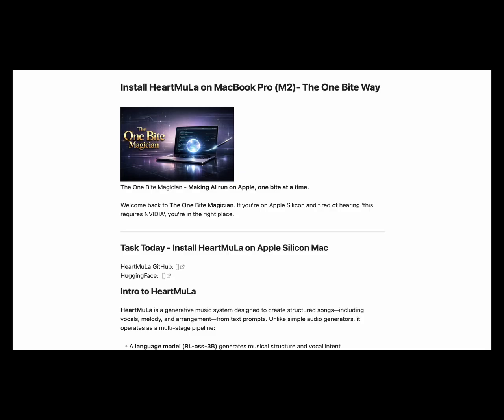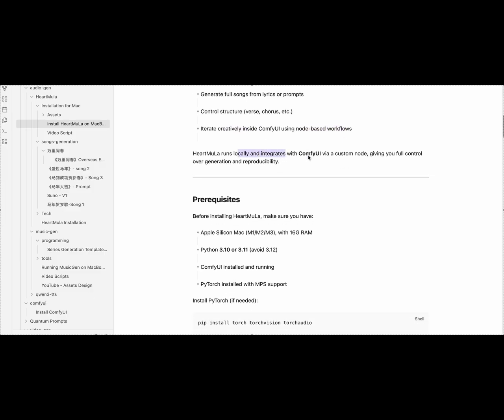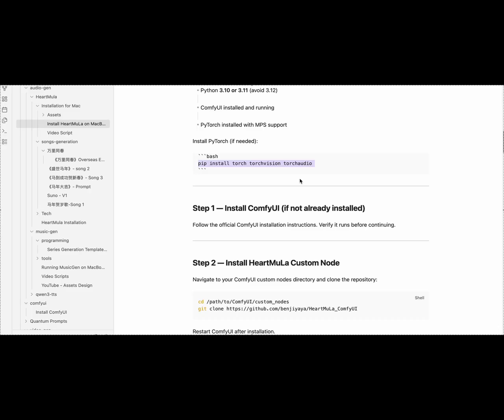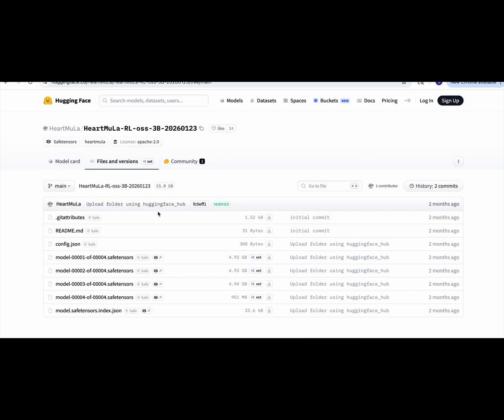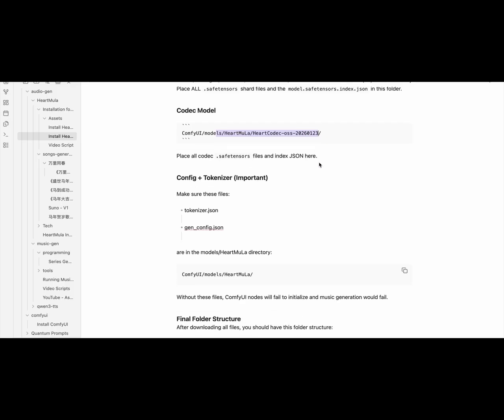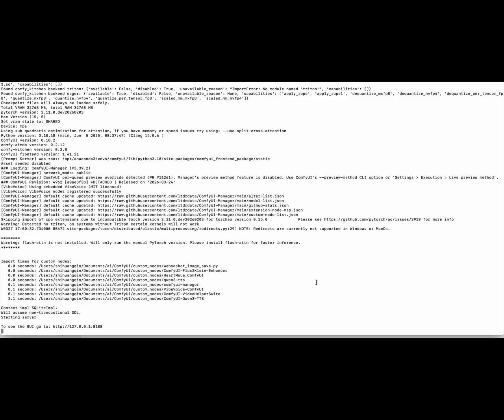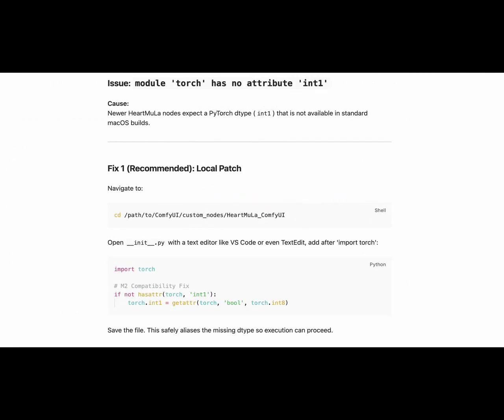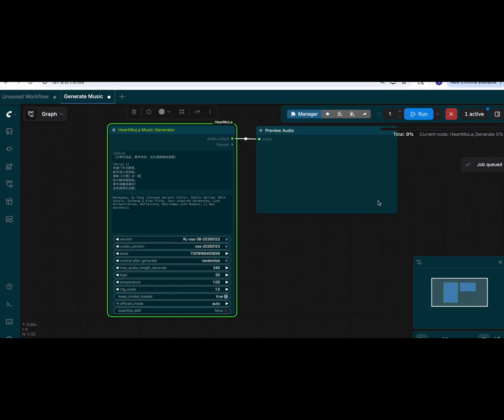HeartMuLa on Apple Silicon — Here's Exactly How (No NVIDIA Needed)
Install **HeartMuLa on Apple Silicon (M1/M2/M3)** and generate full AI songs — vocals, melody, and arrangement — بالكامل locally, no NVIDIA GPU required.

In this guide, I walk step-by-step through setting up **HeartMuLa + ComfyUI on Mac**, fixing common issues, and generating a real example:
🎵 《酒醒长安》 (Sobering Up in Chang’an)

* How to install HeartMuLa on macOS (Apple Silicon)
* Required models (RL + Codec) and exact folder structure
* How to integrate with ComfyUI
* Fix for PyTorch `int1` error on Mac
* How to generate a full song from prompts

## 🔗 Resources

## 🧩 Requirements

* Apple Silicon Mac (M1/M2/M3, 16GB+ recommended)
* Python 3.10 / 3.11
* ComfyUI installed
* PyTorch (MPS)

## ⚠️ Common Fix (Mac)

If you hit:
`module 'torch' has no attribute 'int1'`

Patch:

```python
if not hasattr(torch, 'int1'):
    torch.int1 = getattr(torch, 'bool', torch.int8)

## 🎬 Demo: AI Song Generation

Prompt style:
Mandopop · Gu Feng · Poetic Ballad · Li Bai aesthetic

Song: 《酒醒长安》
A reflective piece about ambition, disillusionment, and freedom.

If you're building **local AI workflows on Mac**, this is one of the most powerful music pipelines available today.